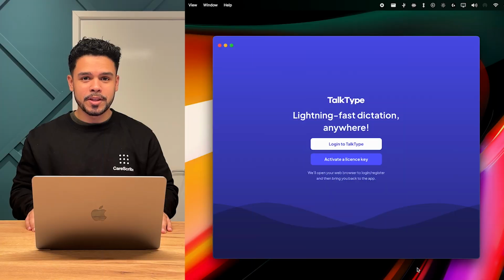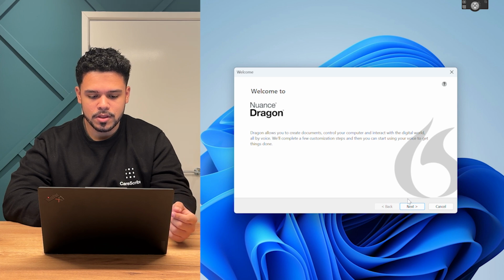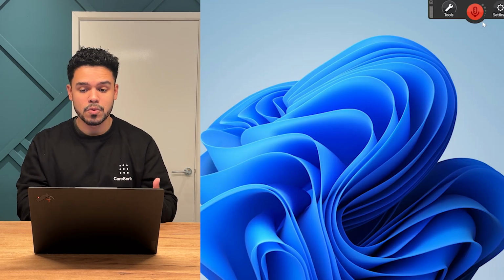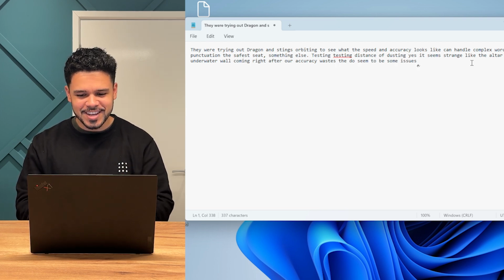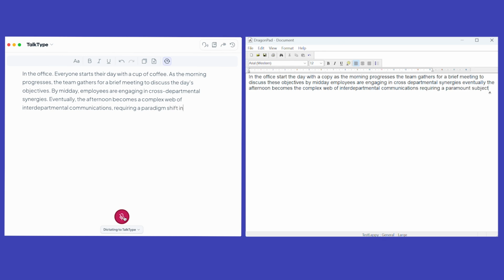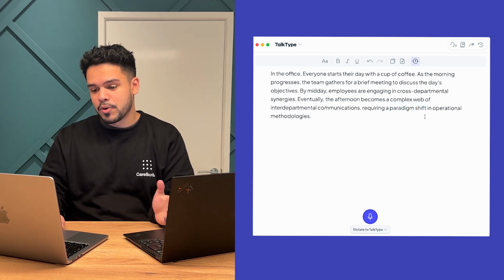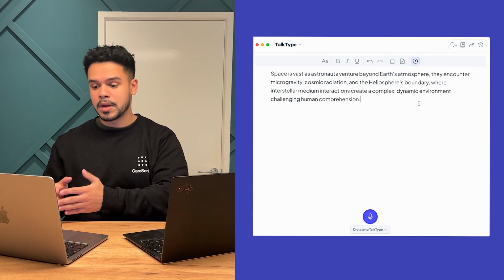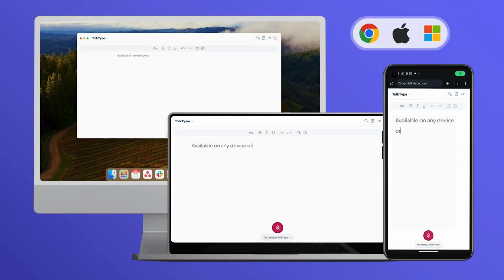TalkType vs Dragon Professional v16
Looking for the best dictation tool for your employees or students? 🤔 Whether they need fast setup, top-notch accuracy, or seamless performance, finding the right tool is key to their productivity.

In this video, join our Software Engineer, Carlos Vieira, as he puts our TalkType dictation software head-to-head with Dragon's Professional v16. We’ll walk you through both tools from start to finish.

Jump right into ⏩

00:00 Introduction
00:15 Setting up TalkType
01:03 Setting up Dragon Professional v16
04:00 TalkType vs Dragon: Setup
04:48 TalkType vs Dragon: Dictation speed and accuracy
08:14 TalkType vs Dragon: The breakdown

Why choose TalkType?

💯 With TalkType, you’ll experience unmatched accuracy, easily outperforming major providers.
🎙️ Different accents or unique terminology? TalkType handles it all, no voice training or profile setup is required.
⚡ Less storage, less hassle.
💜 Easy setup — start dictating right away.
📲 Ready to use on Mac, Windows, Chromebook, or any mobile device.
🔀 Dictate into any app and switch between them effortlessly — TalkType keeps up with you.

Discover innovative features that can revolutionise the way you study or work
🙋‍♀️ Are you an assessor?